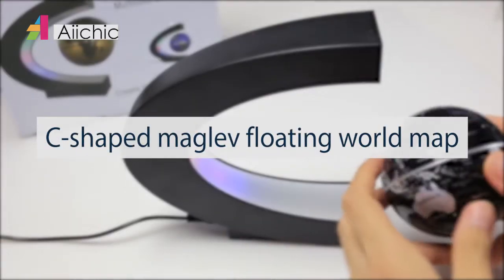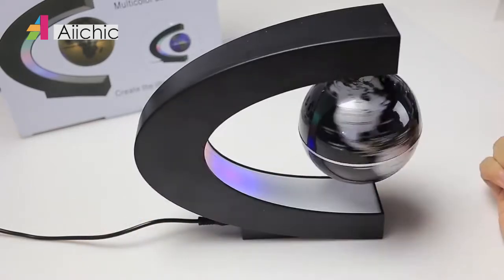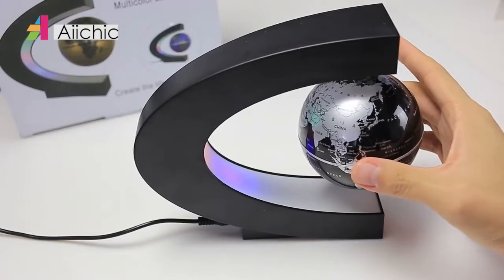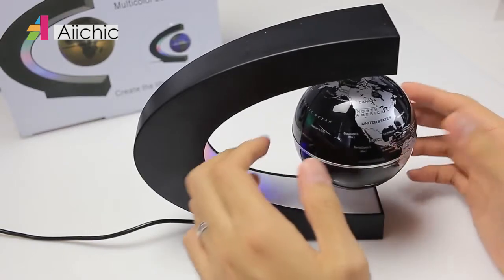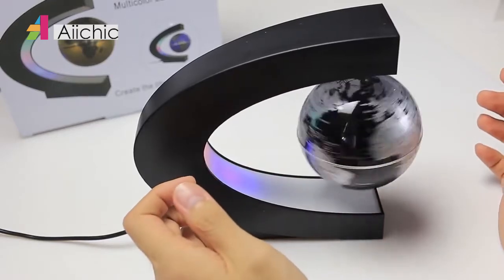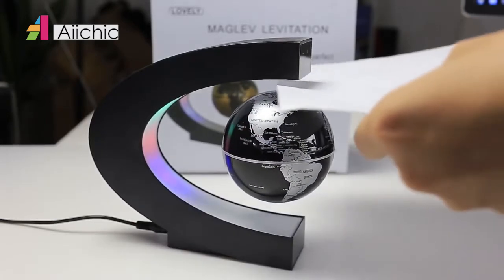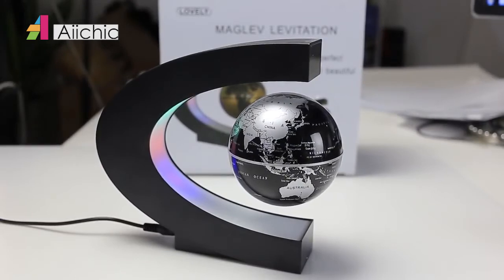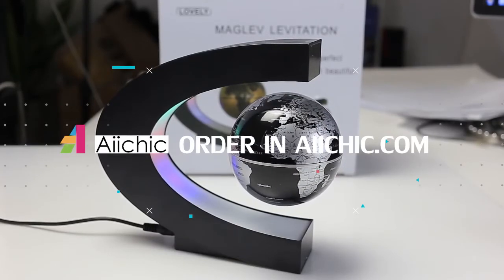C Shape Magnetic Levitation Floating Globe World Map